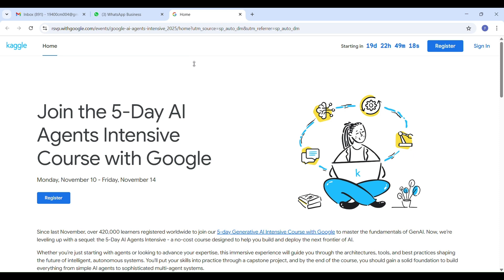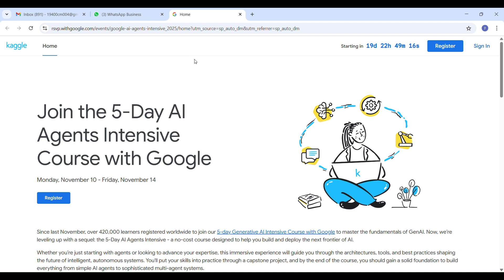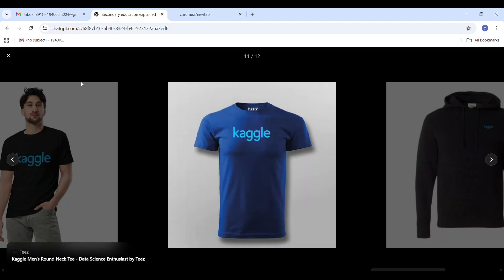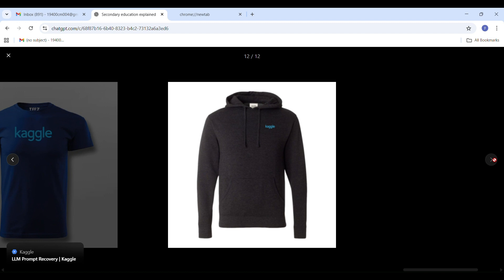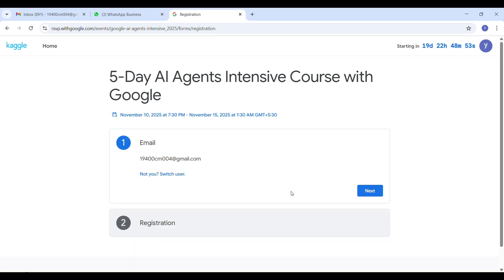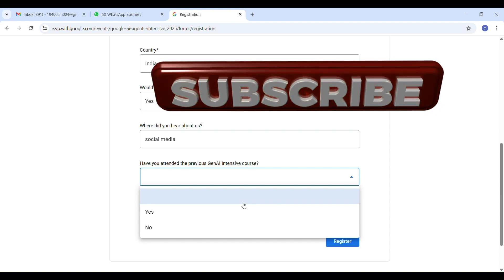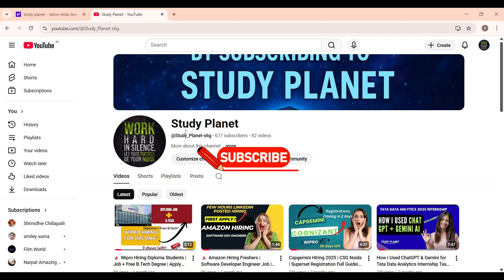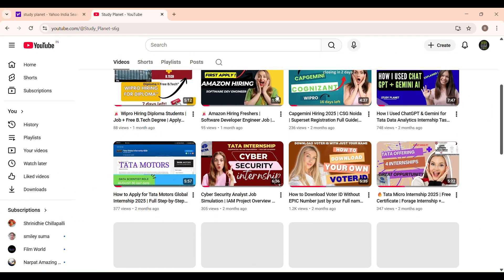Google 5-Day AI Agents Intensive Program | Free Hands-On Learning & Capstone Project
🚀 Google 5-Day AI Agents Intensive Program – Free Online Course

Hi everyone! I’m Lakshmi Natarajan, and today I’m sharing an amazing opportunity from Google — the 5-Day AI Agents Intensive Program, running from November 10–14, 2025.

This free program hosted by Google and Kaggle will teach you how to:

Build AI agents and multi-agent systems

Use tools, memory, and orchestration in AI agents

Participate in an optional capstone project to implement your learning hands-on

Earn Kaggle badges, recognition, and possibly Google swag

I’ll guide you from scratch to capstone project, making it easier for beginners and students to participate and gain valuable skills.

🔗 Register Here: Google AI Agents Intensive Program

Google AI Agents
AI Agents Course
Google AI Free Course
AI Intensive Program 2025
Kaggle AI Program
AI Capstone Project
Hands-On AI Learning
Free AI Course for Students
Study Planet AI Guide
Learn AI Online
AI Internship
Google AI Training
Machine Learning Course Free
AI Agents Tutorial
Google AI Program 2025